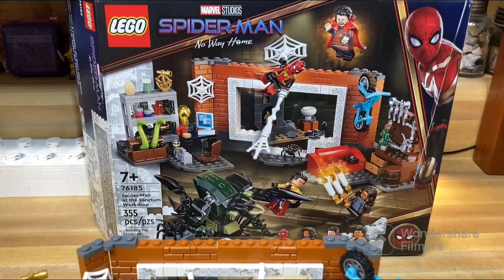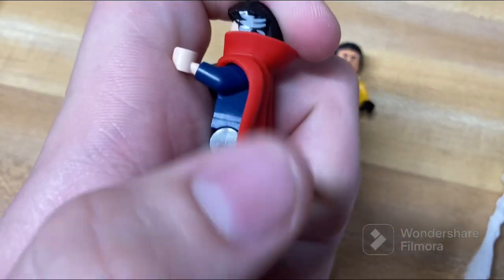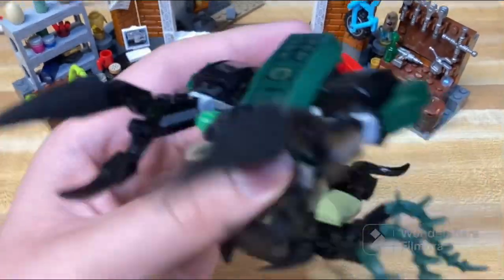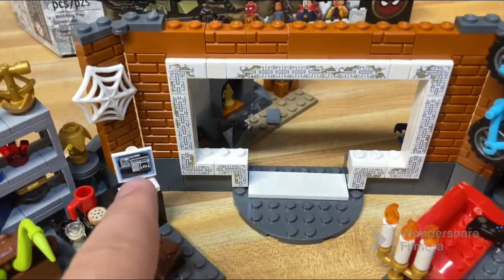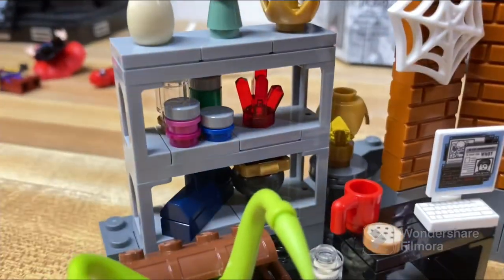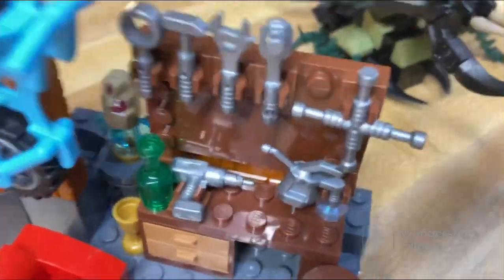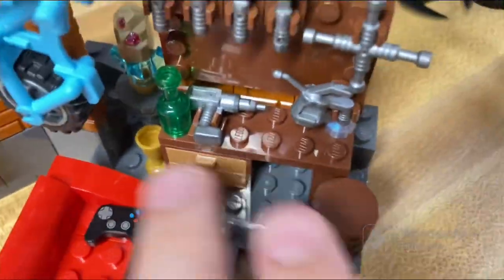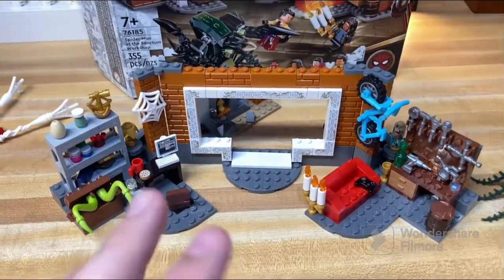LEGO Spider-Man No Way Home Set 76185 Spider-Man At The Sanctum Workshop *Review*